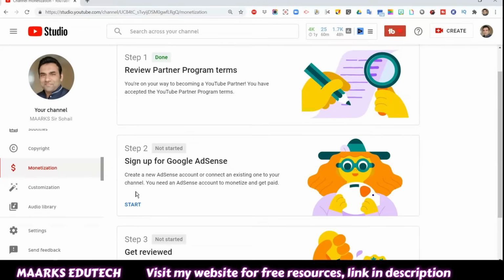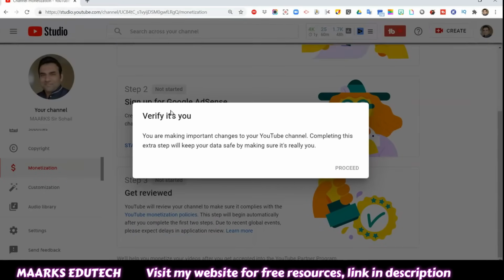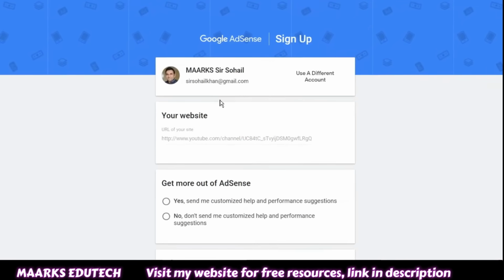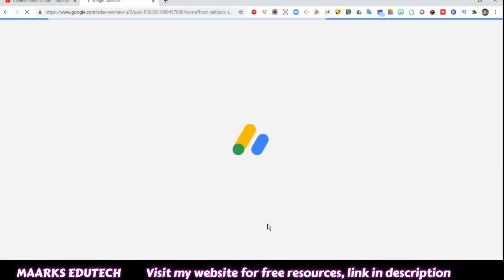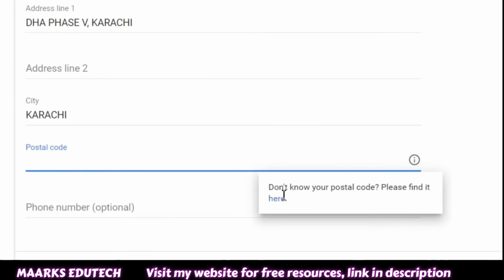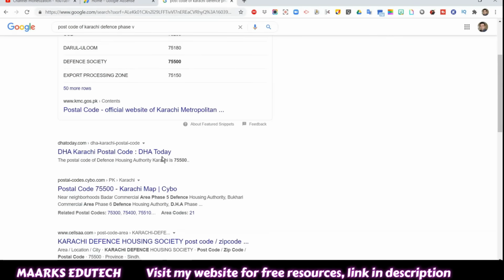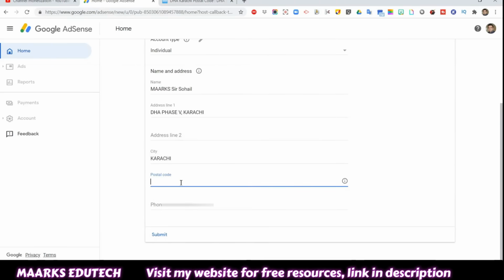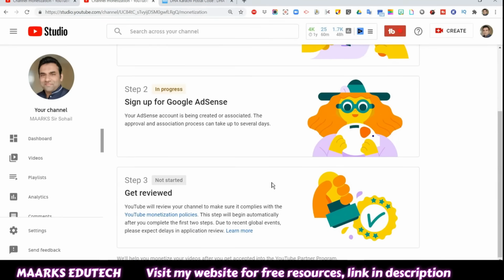how to join youtube partner program 2023 | make money with youtube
You will learn how to apply for youtube partner program (ypp youtube) with very easy steps, easily monetized your youtube channel, make money with youtube, youtube partner program requirement, become a youtube partner channel.
I ll very soon post link for how to get your channel reviewed in 2 hours (Special Trick)
Youtube Monetization list
Joining the YouTube Partner Program is a significant milestone for any content creator. It opens up new opportunities to earn money through ads, channel memberships, Super Chats, and more. Whether you're a seasoned YouTuber or just starting, this video will provide you with all the information you need to become a YouTube partner.

In this comprehensive tutorial, we'll cover the following key points:

Eligibility Requirements: Discover the criteria you must meet to be eligible for the YouTube Partner Program, including subscriber and watch time thresholds.

Monetization Options: Learn about the various ways you can make money through YPP, such as ad revenue, channel memberships, and merchandise shelf integration.

Setting Up AdSense: We'll guide you through the process of setting up an AdSense account, a necessary step to get paid for your YouTube earnings.

Applying for YPP: We'll walk you through the step-by-step process of applying for the YouTube Partner Program through your YouTube Studio.

Tips for Success: Gain insights into strategies and best practices for growing your channel, increasing watch time, and engaging your audience.

By the end of this video, you'll be well-prepared to apply for the YouTube Partner Program and start reaping the rewards of your hard work on YouTube.

Don't miss out on the chance to turn your passion into a potential source of income. Join us on this journey to become a YouTube partner and unlock your channel's earning potential.

Let's get started on your path to YouTube monetization!

You can also watch these videos to enhance your learning experience.

join youtube partner program
youtube partner program application
youtube partner program sign up
apply for youtube partner program
youtube partner program pay
become a youtube partner
sign up for youtube partner program
youtube partner program apply
youtube partner channel